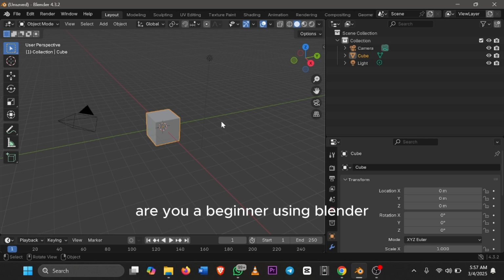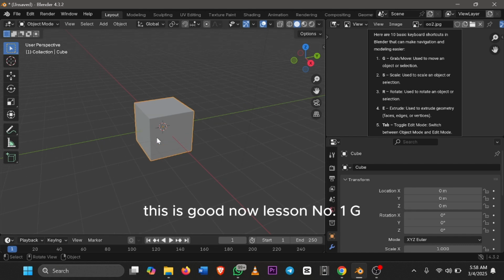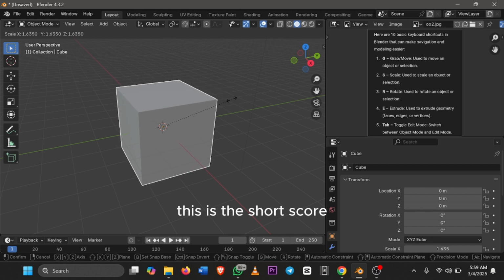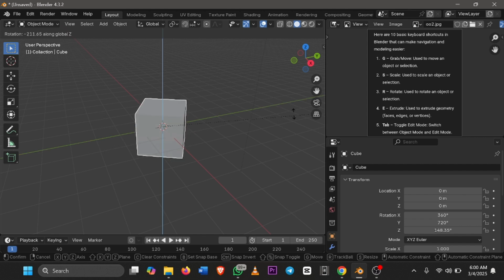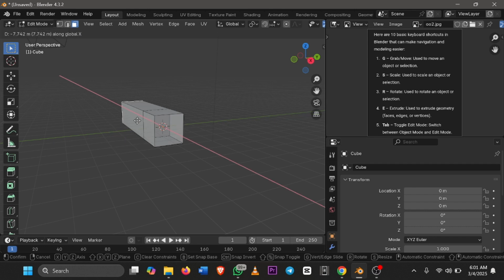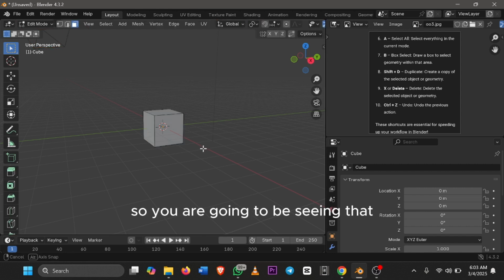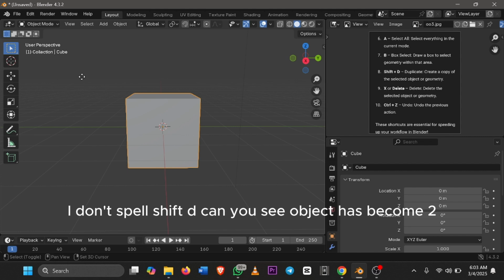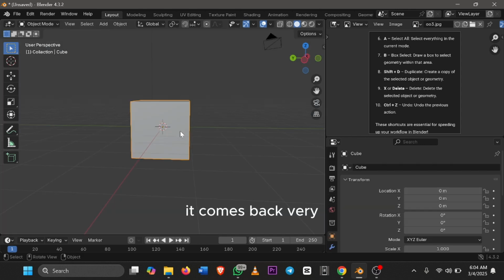10 Must-Know Blender Shortcuts!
Want to speed up your workflow in Blender? In this quick  tutorial, I’ll show you **10 essential keyboard shortcuts* that every beginner should know! These shortcuts will help you *move, scale, rotate, extrude, duplicate, and more*—making your 3D modeling experience much smoother.

🔹 *Shortcuts Covered:*
✅ Move (G)
✅ Scale (S)
✅ Rotate (R)
✅ Extrude (E)
✅ Toggle Edit Mode (Tab)
✅ Select All (A)
✅ Box Select (B)
✅ Duplicate (Shift + D)
✅ Delete (X / Delete)

🚀 *Boost Your 3D Skills!*
Mastering these shortcuts will *save you time and make you a more efficient* Blender user.